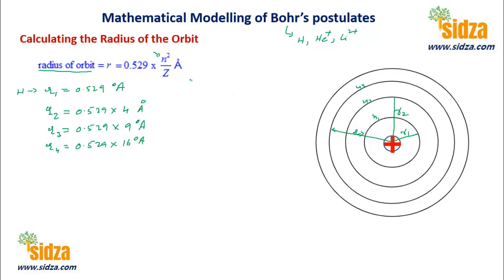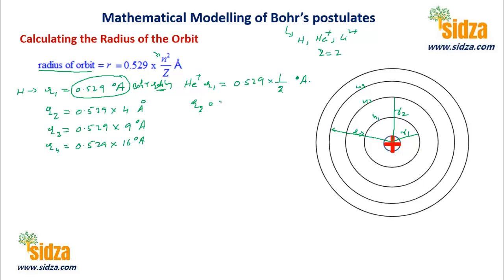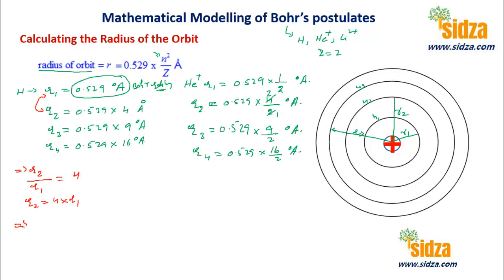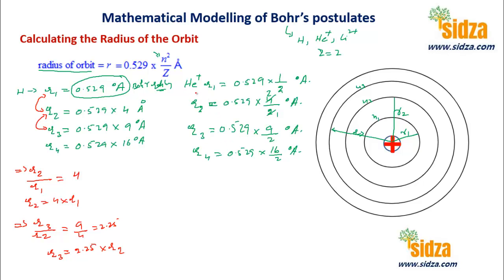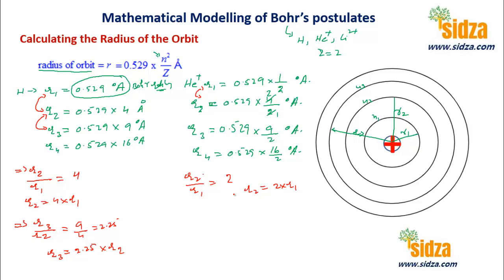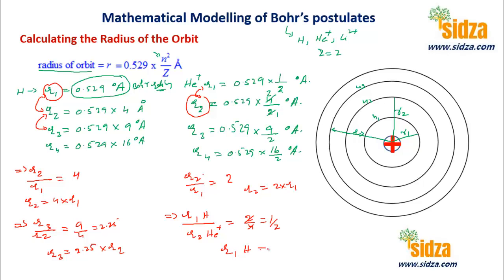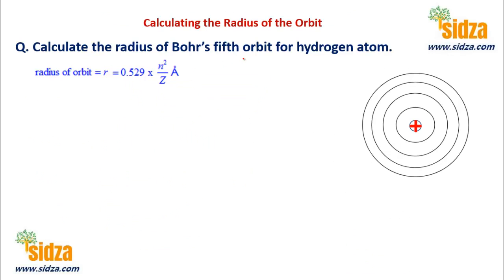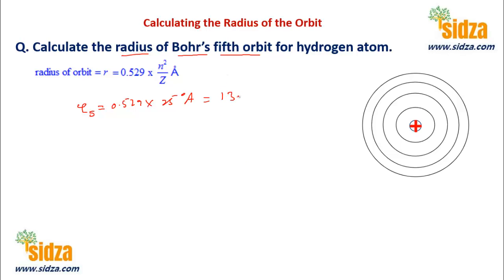Calculation of radius of Orbit in H-atom